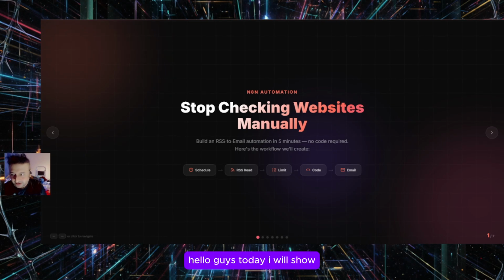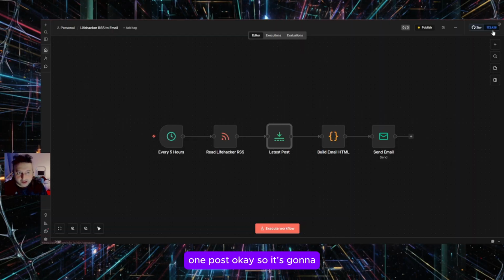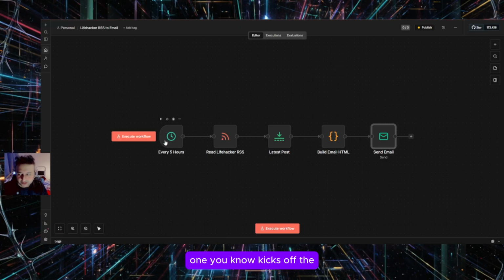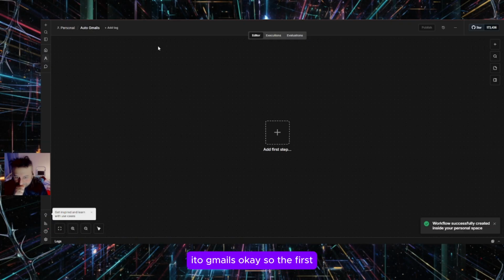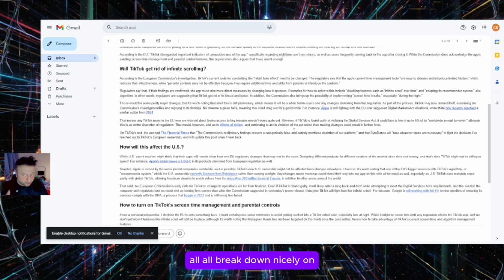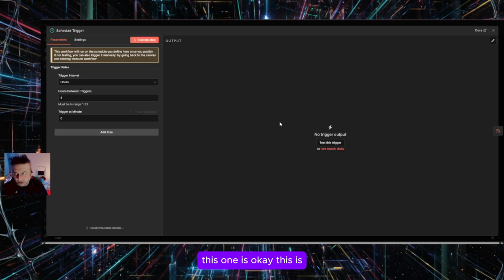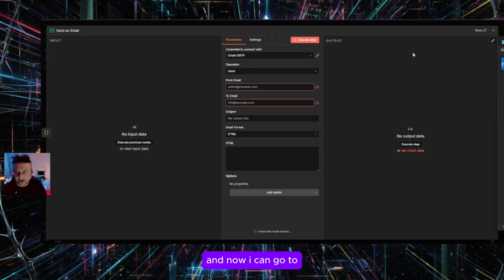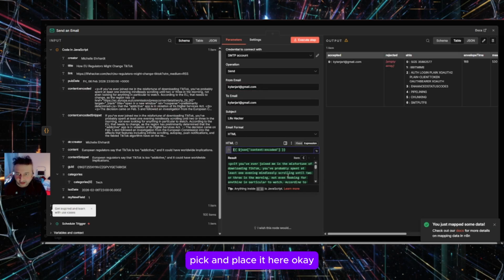Automate Your Reading - Get Website Articles Sent to Your Email with n8n (Free)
Tired of manually checking websites for new articles? Let me show you how to automate it — completely FREE.

In this step-by-step beginner tutorial, I'll build an RSS-to-Email automation using n8n that sends the latest articles from any website straight to your inbox. No coding. No monthly fees.